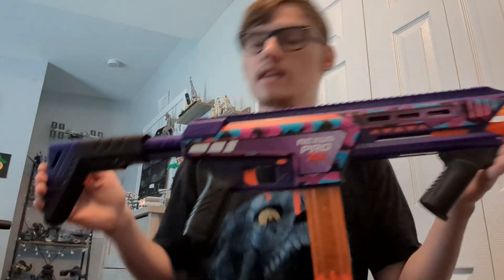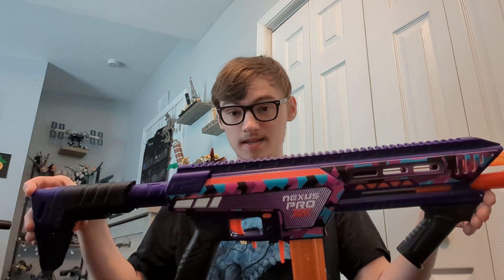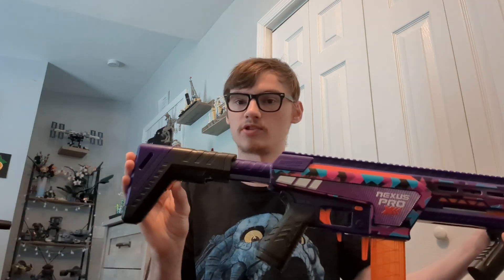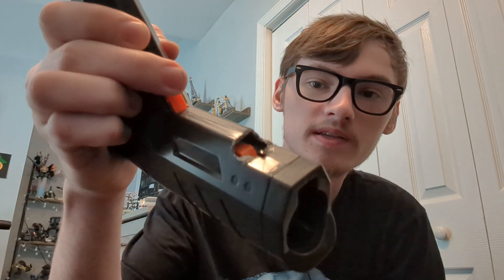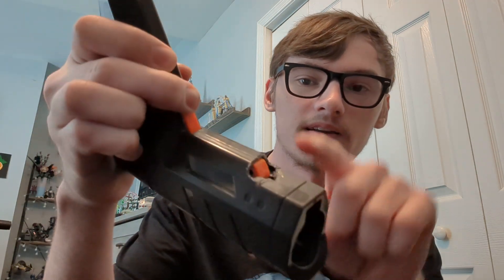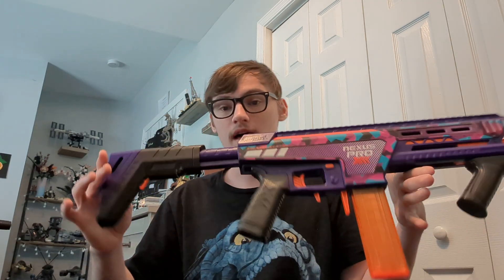P.S.A. Nexus Pro X Stock Block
Stock block mod actually causes problems on this blaster